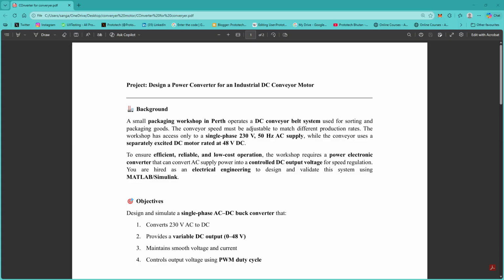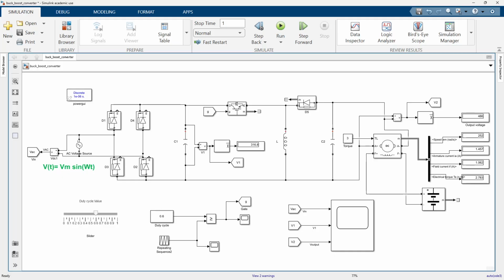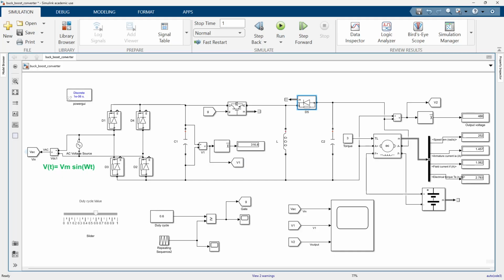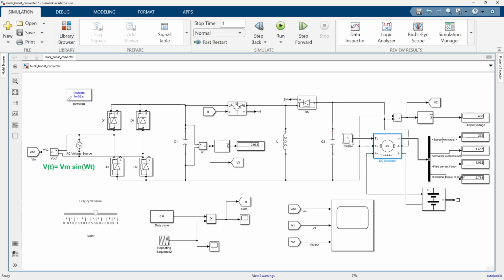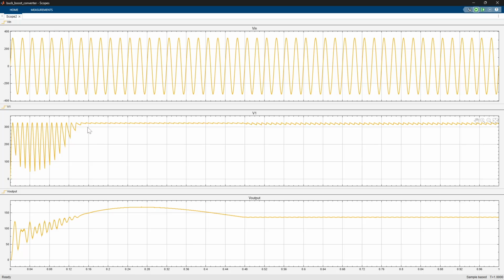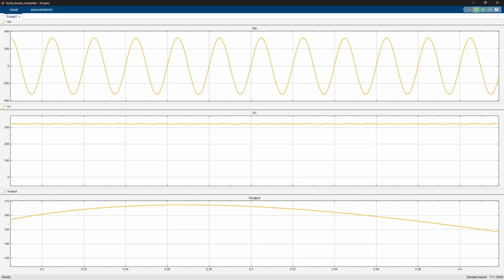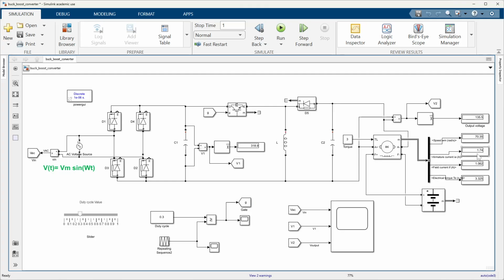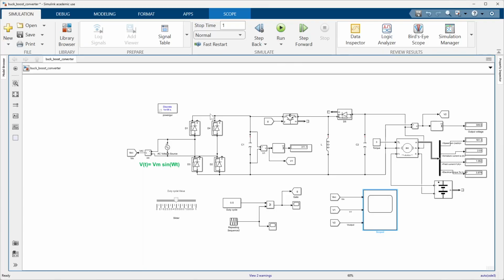Design power converter for an industrial DC conveyor Motor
In this video, I present a complete design and simulation of a single-phase power converter for DC motor speed control using MATLAB Simulink. You can get the Simulink file from t

The project is based on a industrial case study where a 230 V, 50 Hz AC supply is used to drive a 48 V separately excited DC conveyor motor. The system converts AC power into a controlled DC output using a diode bridge rectifier, DC-link capacitor, and a PWM-controlled buck converter.

🔧 What this video covers:

System architecture of an AC–DC power converter

Rectifier and DC-link voltage design

Buck converter operation (ON/OFF states)

PWM generation and duty cycle control in Simulink

Inductor and capacitor filter design

DC motor armature voltage speed control

Simulation results for different duty cycles

Analysis of voltage ripple, transient response, and steady-state behavior

Industrial applications and future improvements

📊 Key Results:

Stable DC-link voltage after rectification

Controlled output voltage proportional to duty cycle

Smooth DC motor speed control

Output voltage ripple maintained below 5%

This project is ideal for:

Power Electronics students

Electrical Engineering final-year projects

DC motor drive studies

Industrial motor control applications

📌 Software Used:
MATLAB Simulink (Simscape Electrical – Specialized Power Systems)